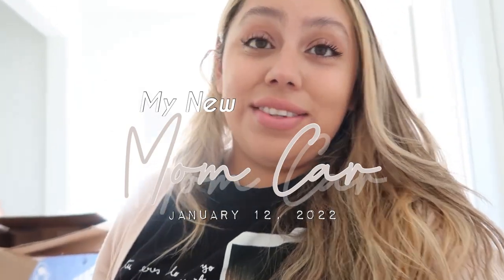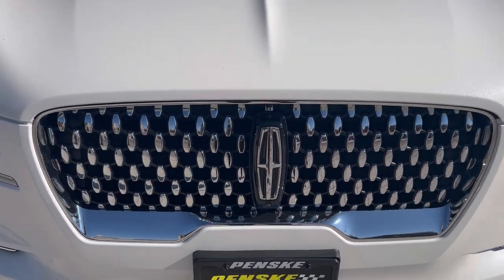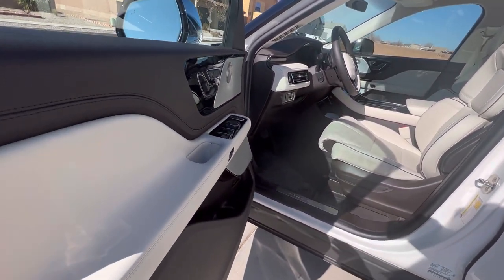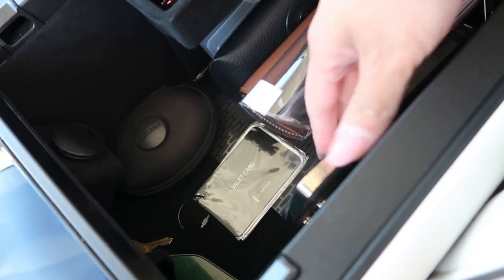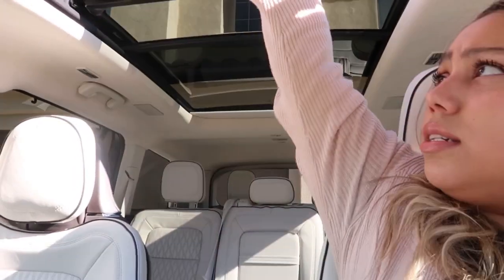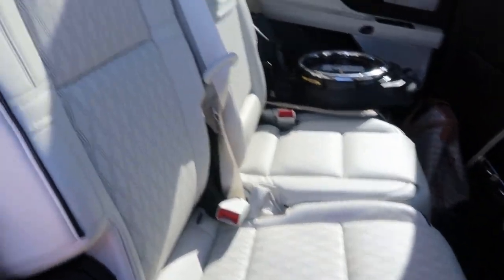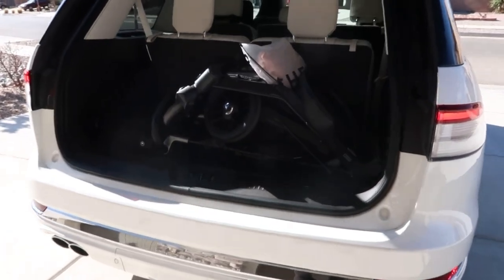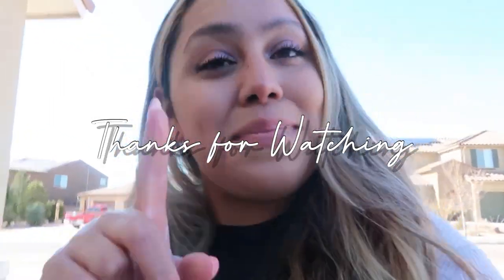I got a New Mom Car | Lincoln Aviator | BLACK LABLE EDITION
Thank you so so much for watching my New Car video !!! I’m so happy with my new baby 🤎

Please stick around for more 💕